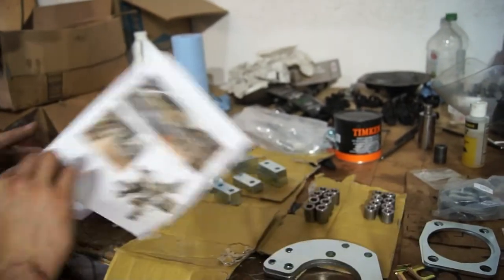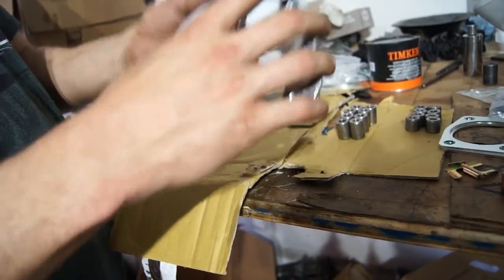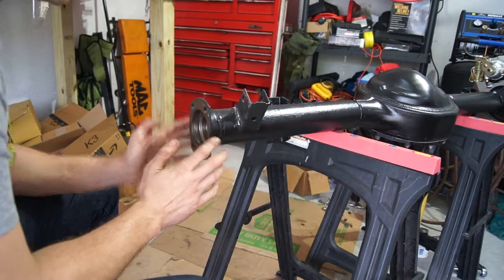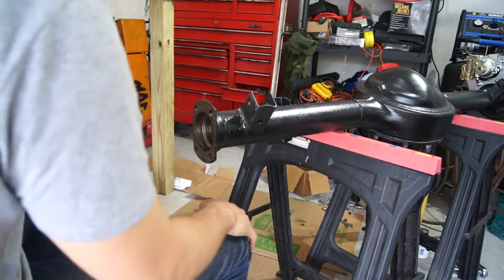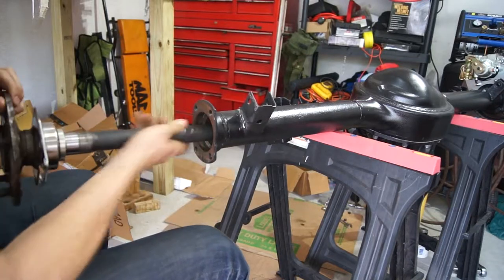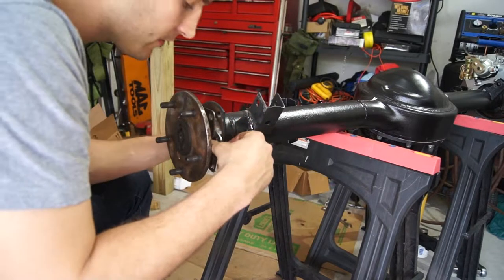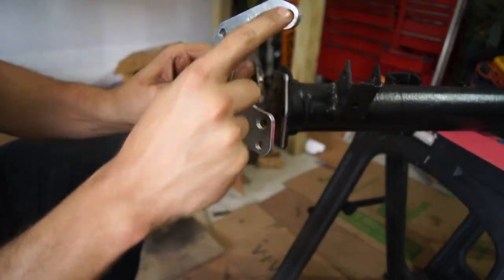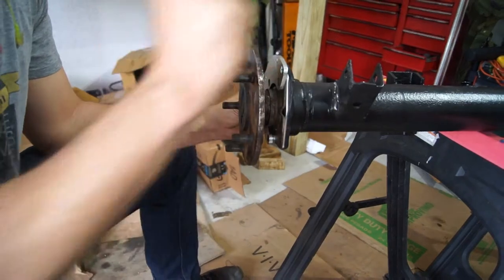Ep. 10 4 Wheel Disc Brakes (Pt. 1 Rear)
Rear Disc Brake install from the wild horses 4 wheel disc brake kit.

This installation is on a Large Bearing Ford 9in Rear.

The kit comes with shims and brackets to install on other bearing sized rears.

The GM calipers may require relocation of lower rear shock mounting brackets to get rid of interference with the parking brake set up.